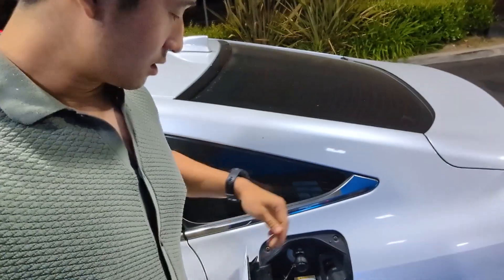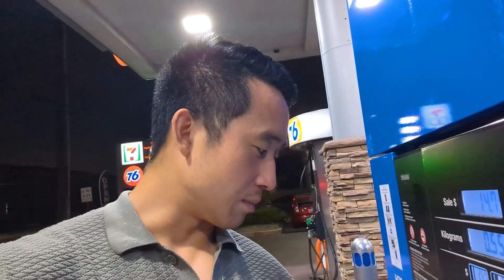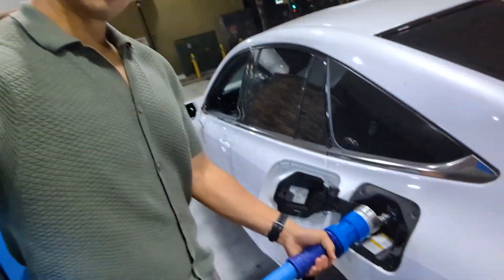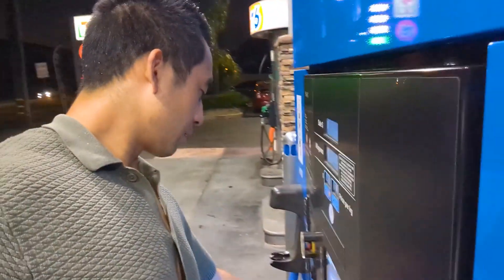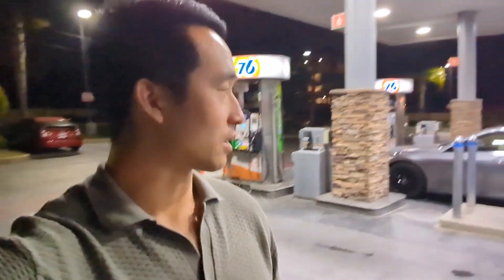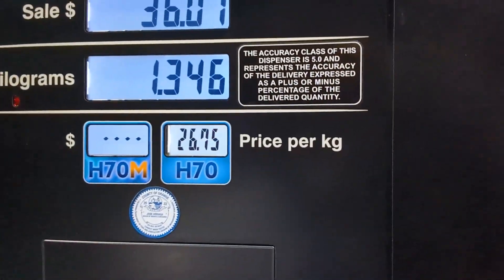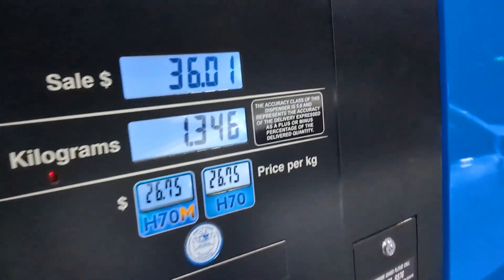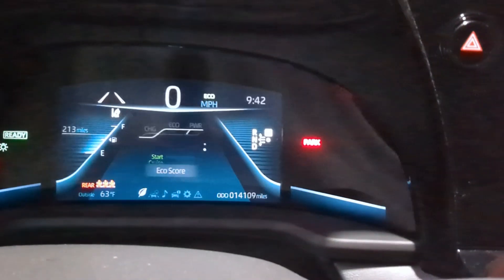When should you top off your hydrogen tank???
If you are have some range left on your Hydrogen car, when should you consider toping off the tank with more? I get asked fairly often and the simple answer is if it is close, you have time, and there is not significant line. yes always do. Because you won't be sure you will have a station that is operating well when you need it. Speaks to the reliability of the infrastructure. However, with that being said the True Zero Station has not given us too many issues. Expect in this video where it didn't fill up all the way.